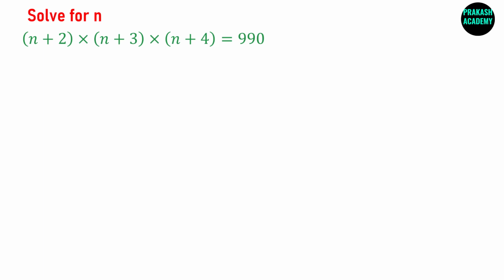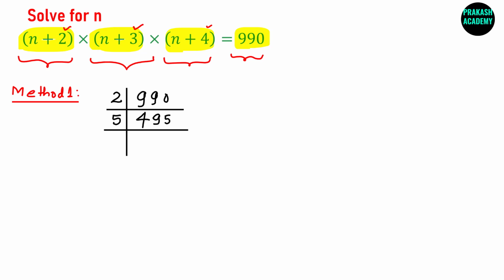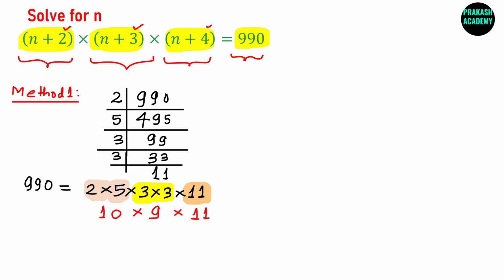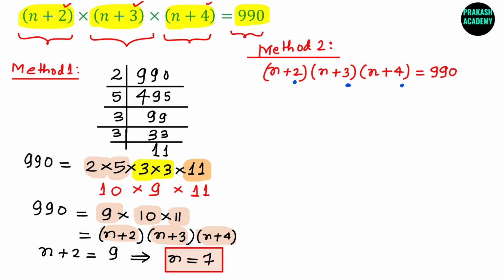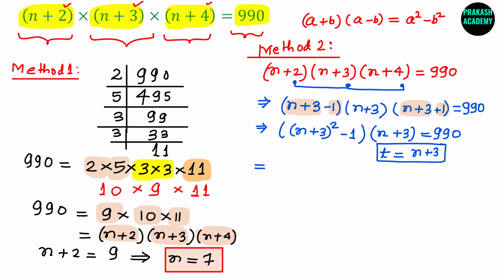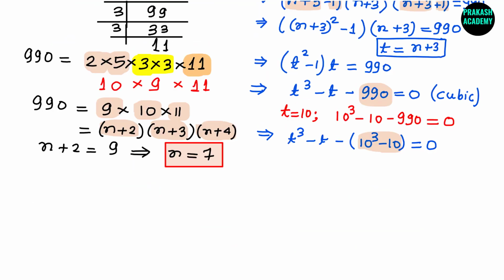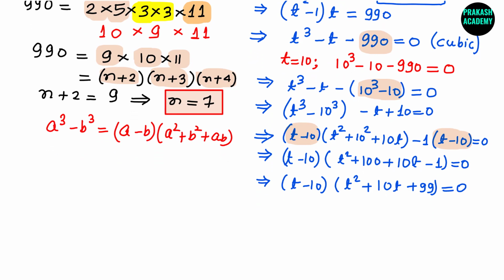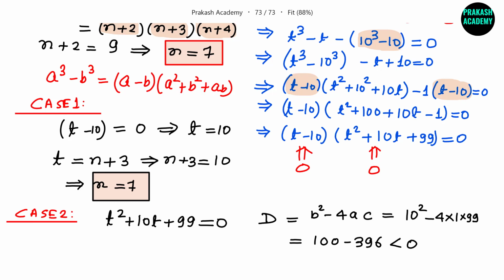Many student start Expanding I Solve for n I OLYMPIAD I SAT I MCAT I SSC I I KVYP I NTSE I GRE